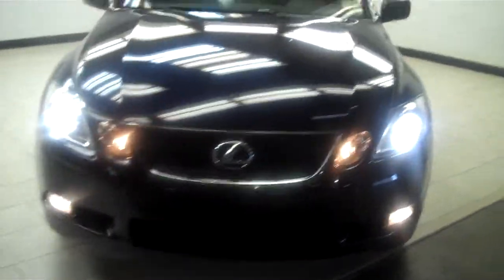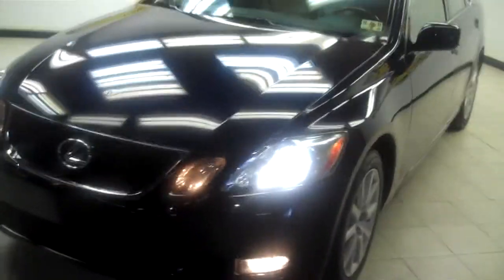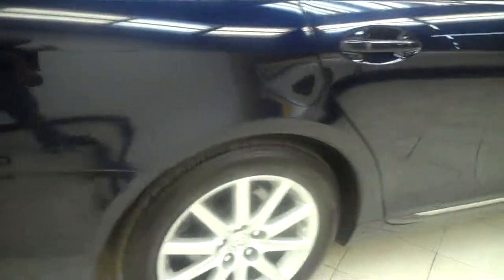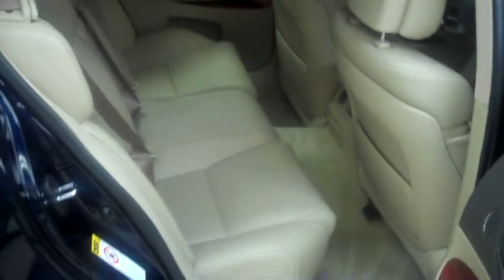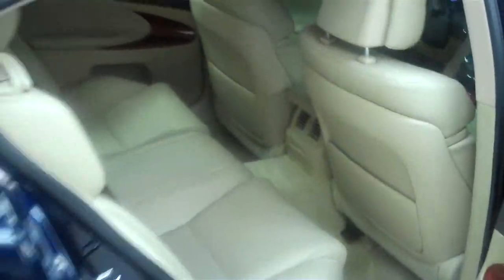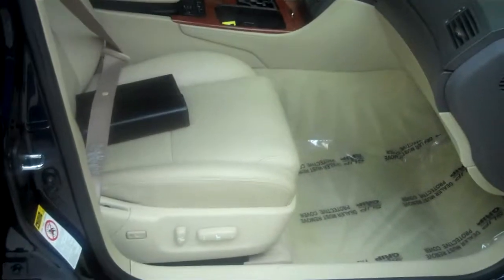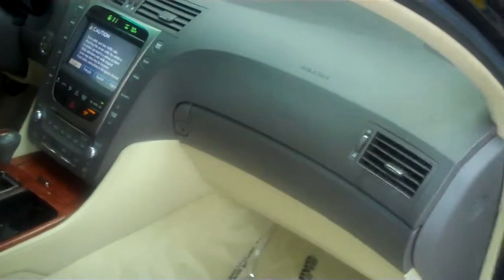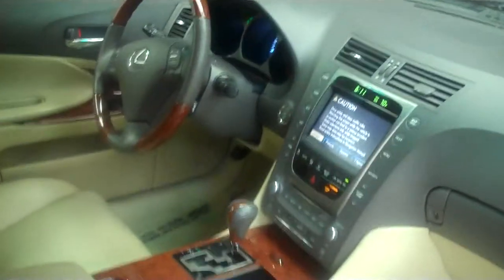2007 Lexus GS350 AWD Blue 50K Walkaround- Stock# 011262